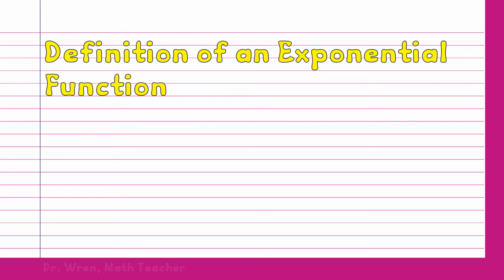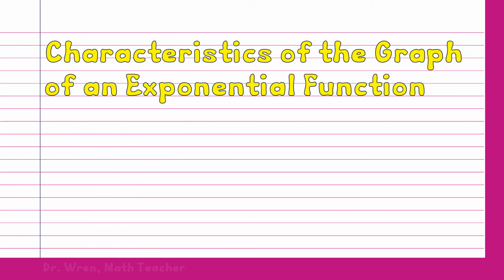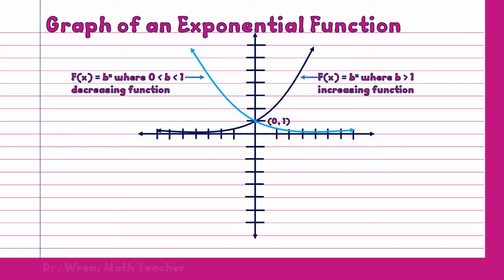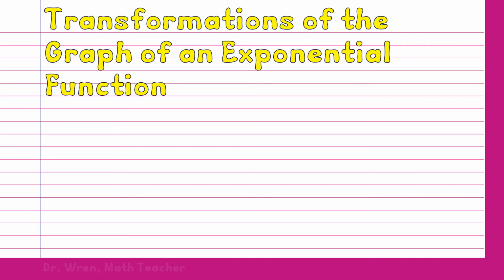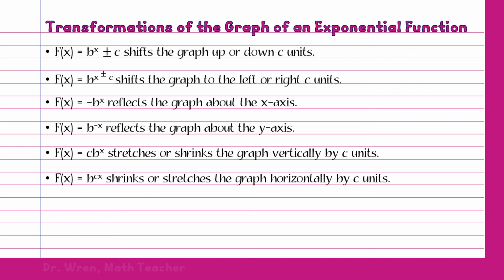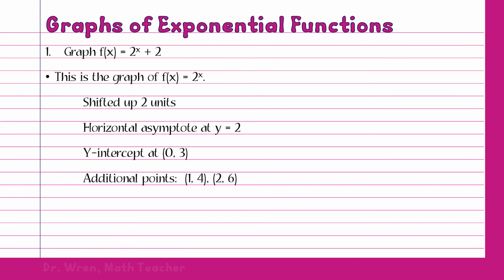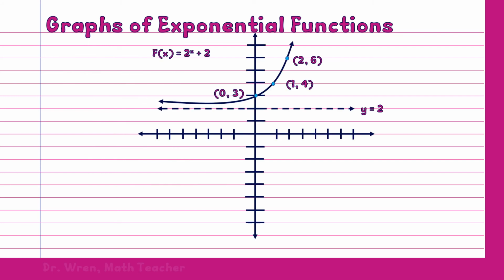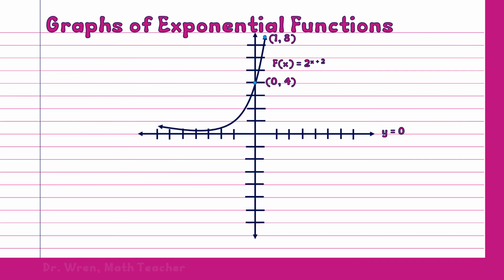Exponential Functions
This is a video tutorial on exponential functions.  When you finish this tutorial, you will be able to graph exponential functions by using its characteristics and transformations.